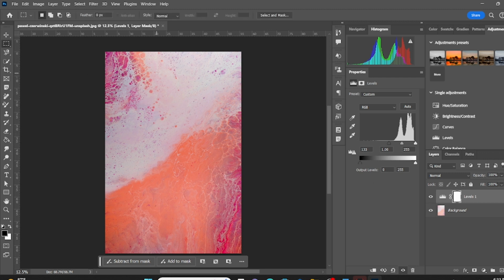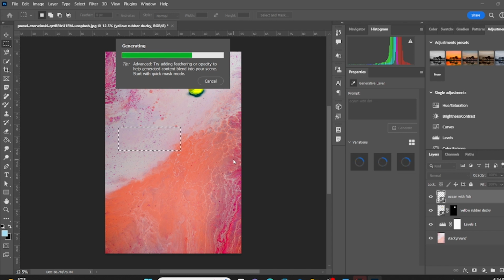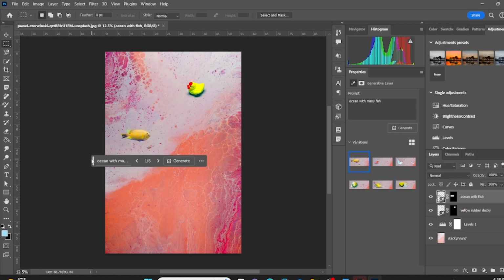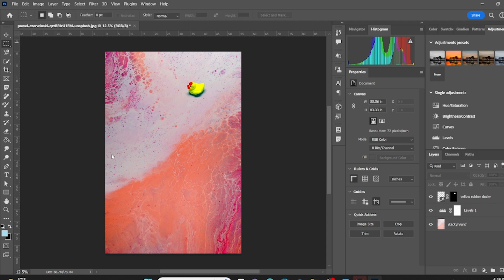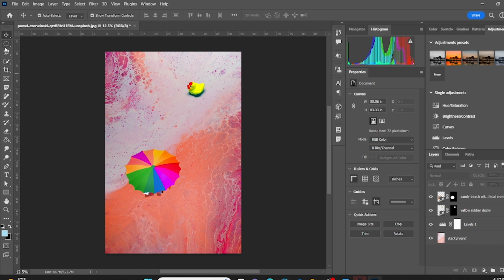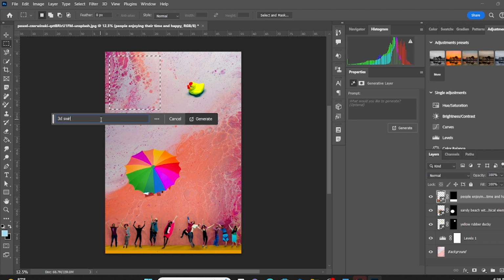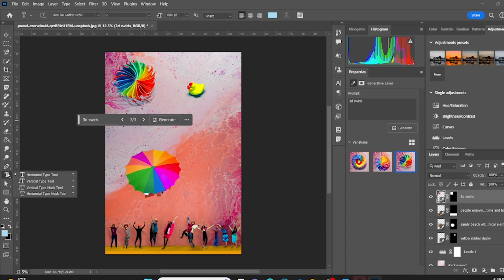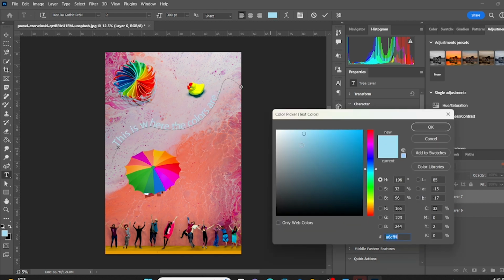Adobe Generative Ai Tutorial for Beginners 2023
Video of using Adobe Photoshop AI for Graphic Design Poster.